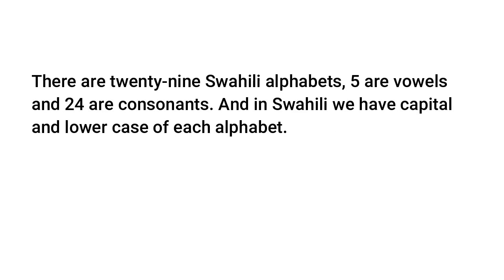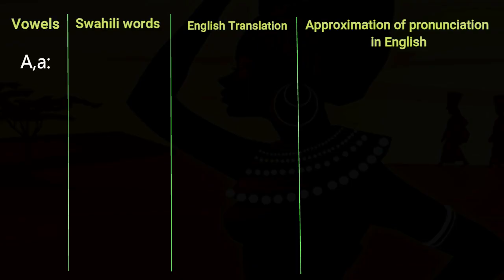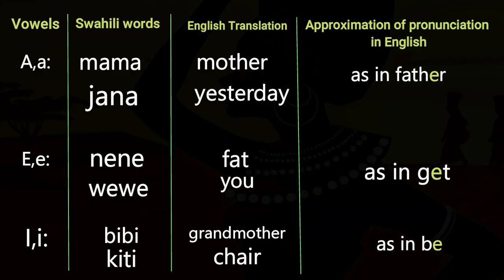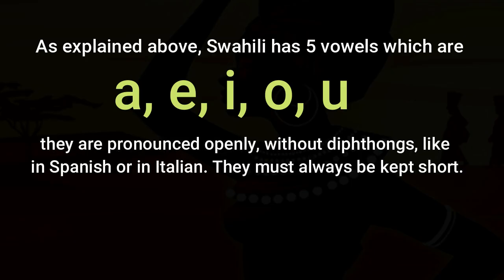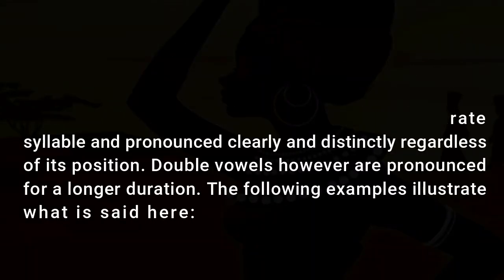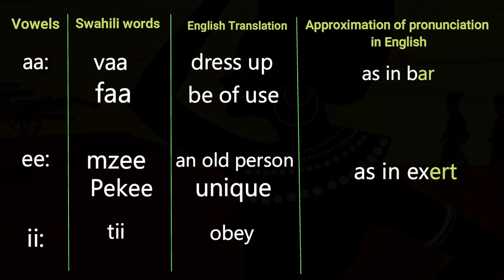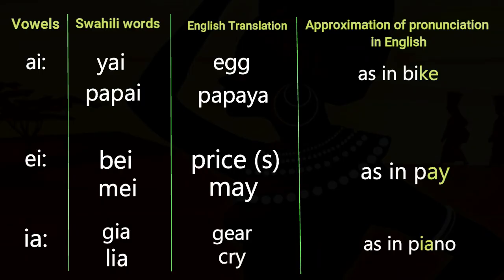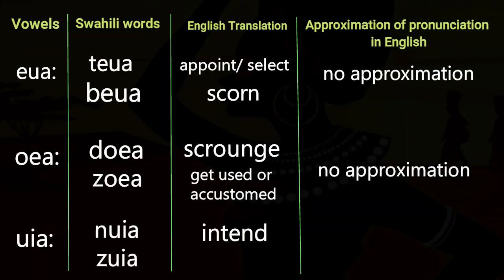Swahili Alphabet Part 1: Vowels | Swahili Essentials for Beginners (A1 Level)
Welcome to Part 1 of the Swahili Alphabet series — the perfect starting point for beginners! In this lesson, we focus on Swahili vowels, how they're pronounced, and how to use them in real Swahili words.

🎯 What you’ll learn in this lesson:

The 5 Swahili vowels: A, E, I, O, U

Correct pronunciation with native-like clarity

Simple example words for each vowel

Practice tips to improve your Swahili accent

📚 This is part of the Swahili Essentials series, designed for A1-level learners (absolute beginners).

🔗 Watch the full playlist here: [Playlist Link]
🎥 Next Lesson (Part 2 - Consonants): [Link]

✅ Ideal for:

Beginners starting to learn Swahili

Language learners at A1 level

Tourists & travelers to East Africa

Self-paced learners